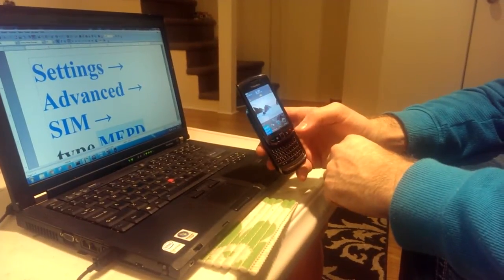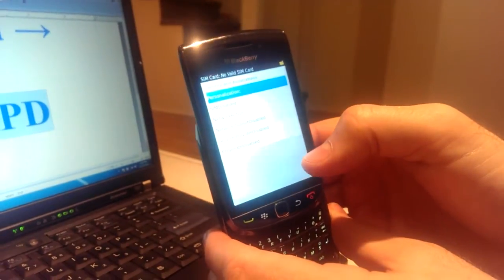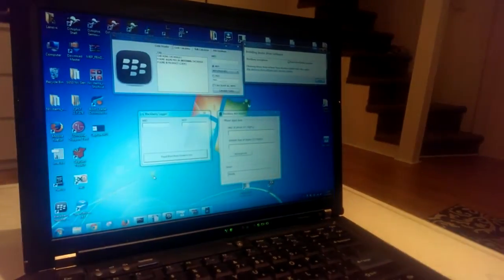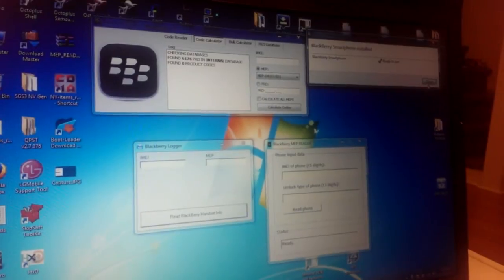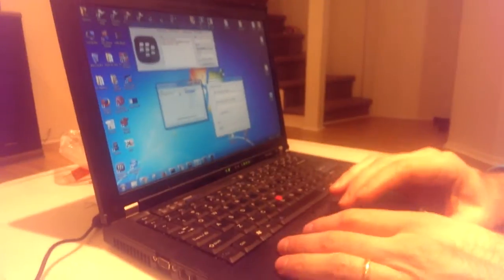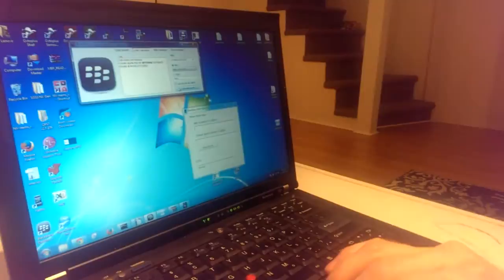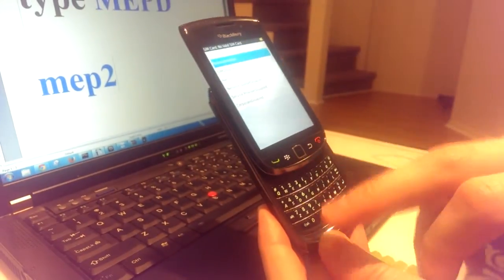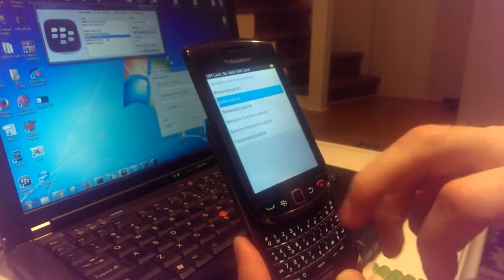BlackBerry - Free SIM UNLOCK using Code Calculator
Free Network Unlock - BlackBerry Curve, Bold, Torch.

Downloads:
PASSWORD: 12345

In order to use feature "Read from phone" you will need to have Blackberry drivers installed on your PC! - Still sometimes it doesn't work for some unknown reasons.